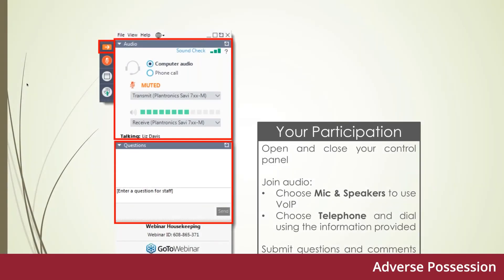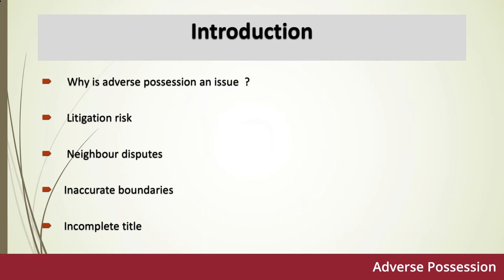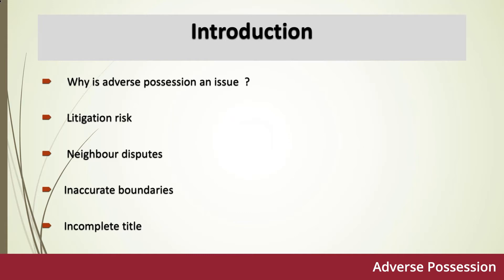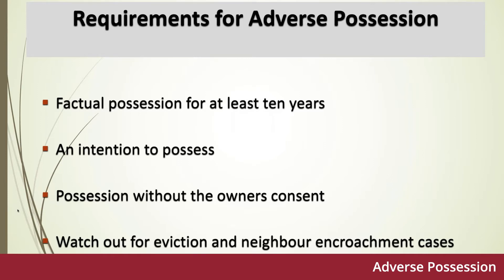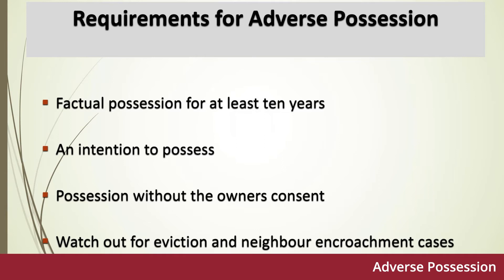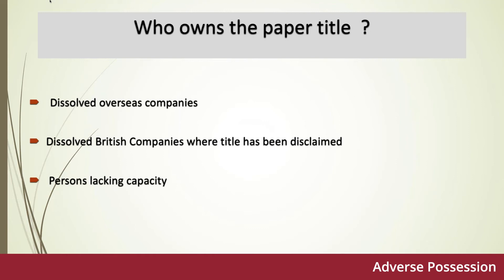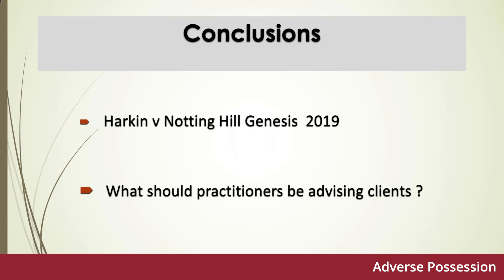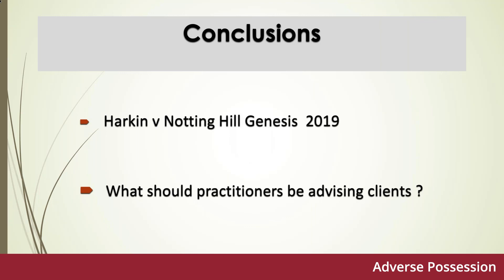Stewart Title - Adverse possession